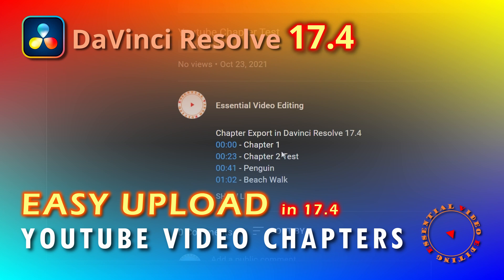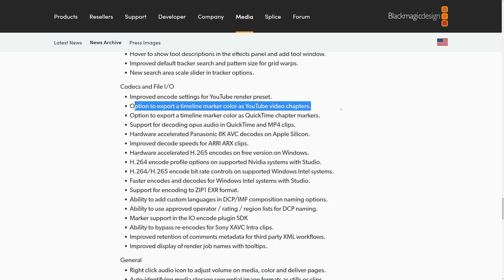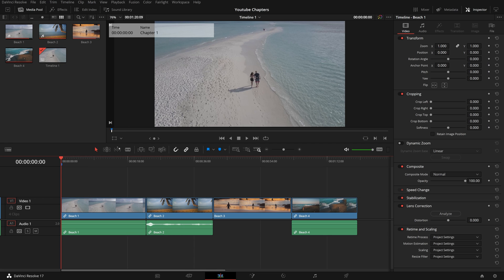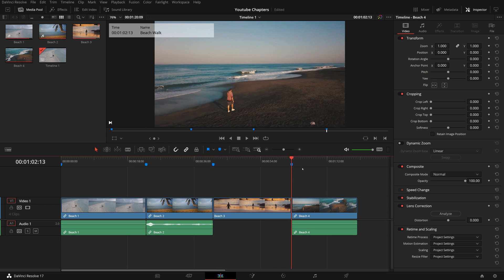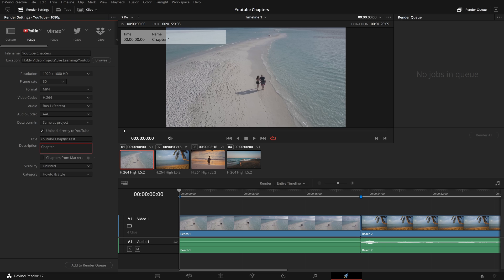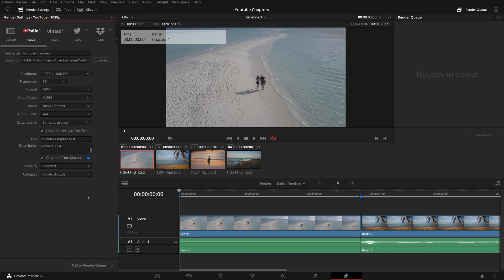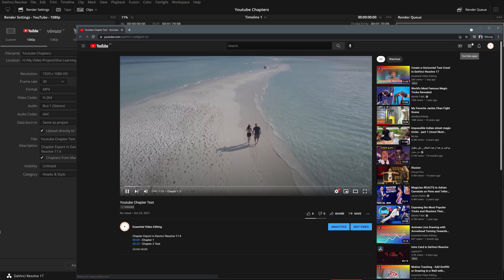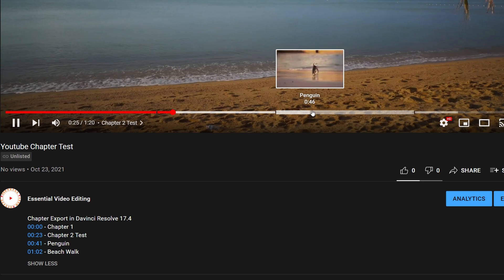Export Timeline Markers as YouTube Video Chapters in DaVinci Resolve 17.4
This is demo of uploading Timeline Markers as YouTube Chapters in DaVinci Resolve 17.4

00:00 - Export Video Chapters from Markers
00:18 - Add Markers
00:58 - Choose YouTube template for Rendering
01:23 - Check the Uploaded Video in YouTube